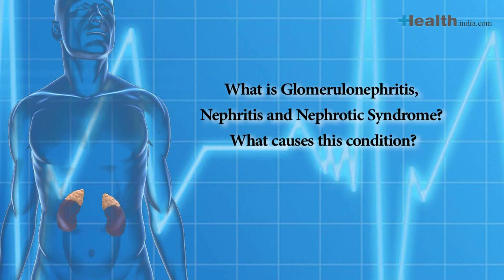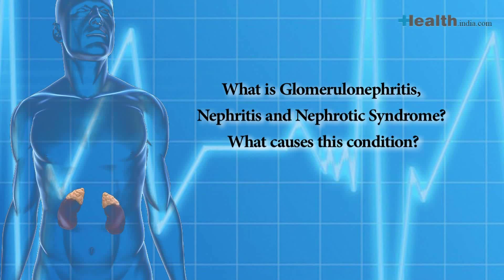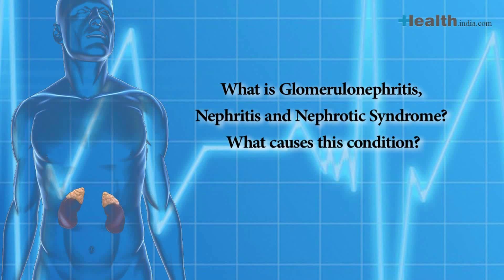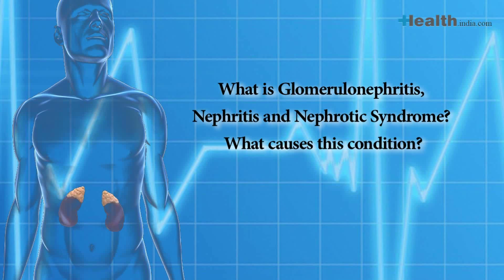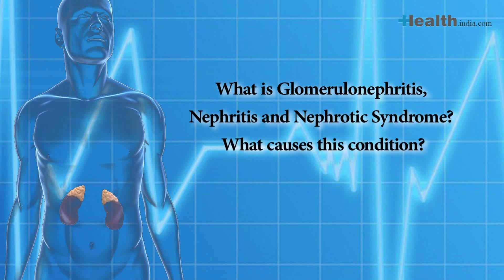Glomerulonephritis: All you need to know - Dr Deepa Jayaram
Glomerulonephritis: All you need to know - Dr Deepa Jayaram Our expert Dr Deepa Jayaram,a leading nephrologist, tells us about kidney disease and how it can affect our health.To find out more about nephrology and how you can protect your kidneys from any kind of ailment watch this video.